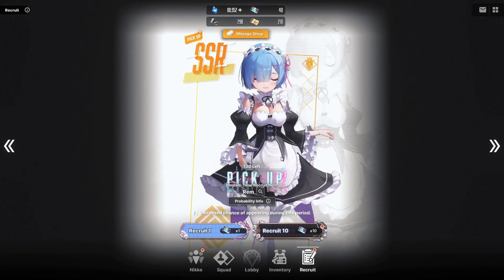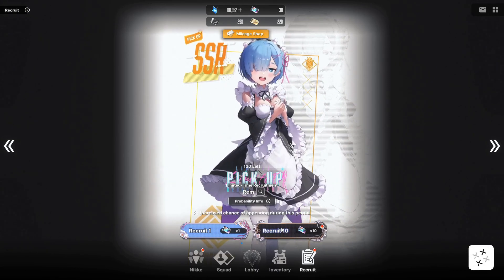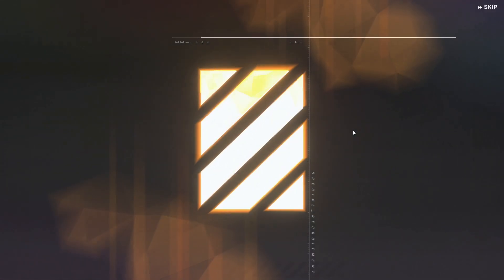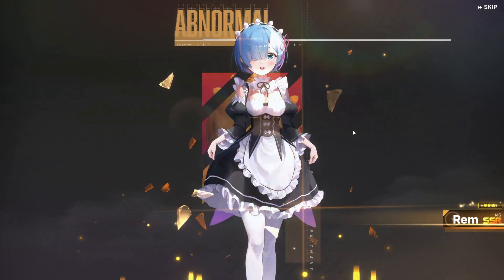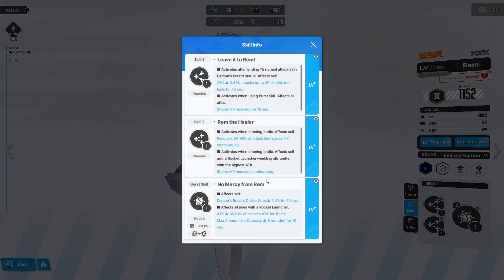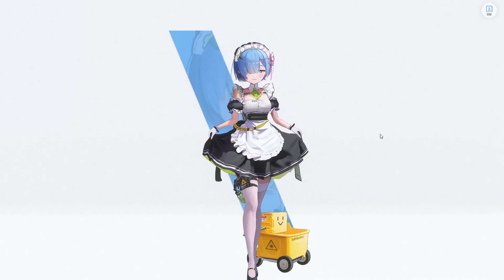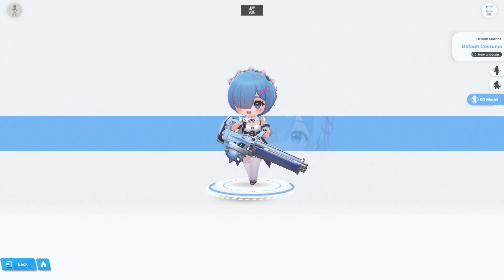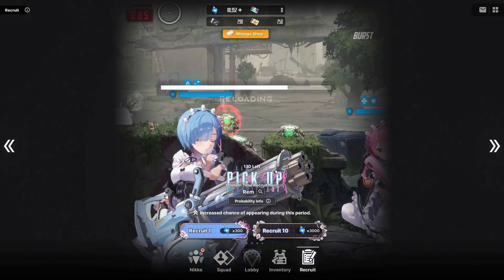Goddess of Victory Nikke Re:Zero Rem Banner!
Sorry Emilia, I love Rem~ Pulling for best girl with the new Re:Zero Rem Banner! Please wish me luck!
Goddess of Victory: Nikke in-game OST